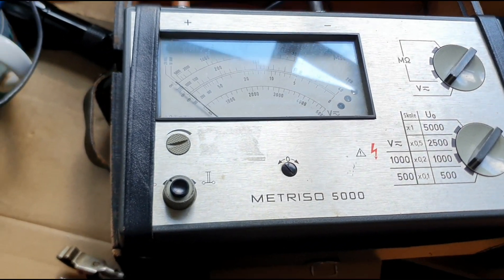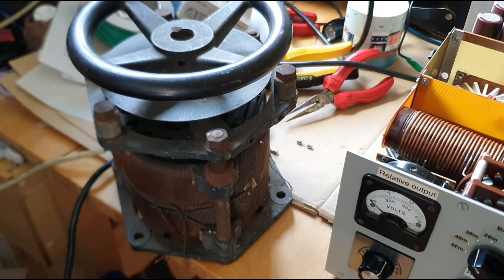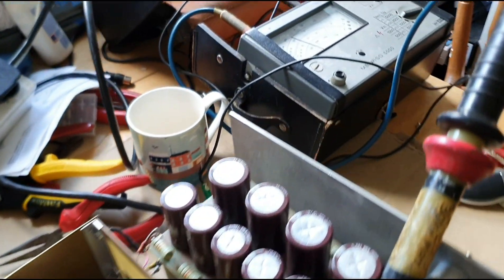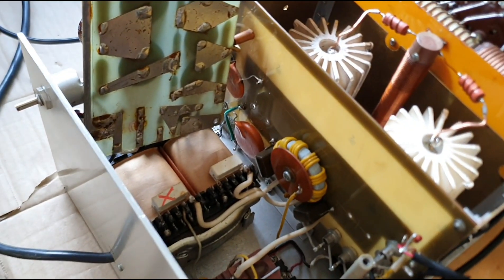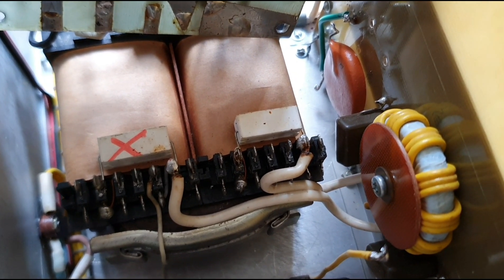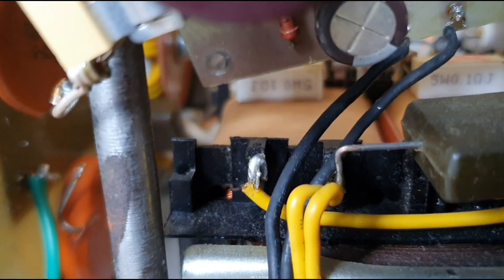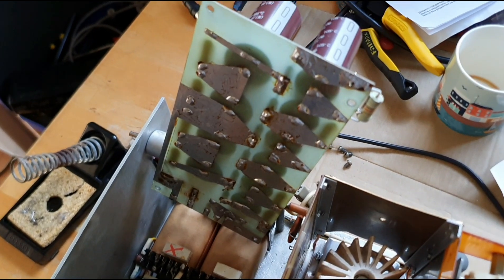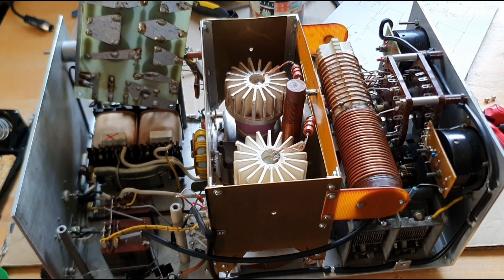Finding The Fault. HF Amplifier repairs.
With Pete G4TCB and his excellent knowledge on board we worked through the various stages of the amplifier and found that the grid ground wanted another connection adding and then Pete found the fault. The valves were not switching on due to the lack of bias voltage which was traced back to a faulty 0.1 ohm 5w resistor. I ordered a replacement and that should be all that's needed. I'll show you it working soon. 73 tnx. Especially to Pete!